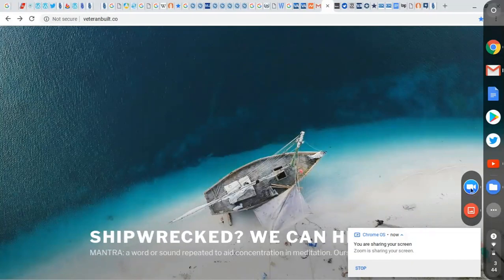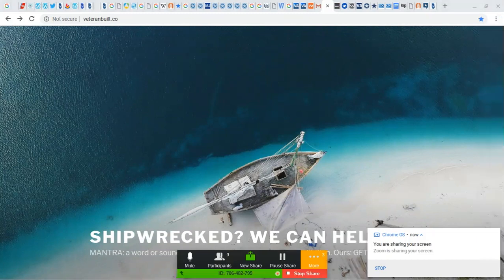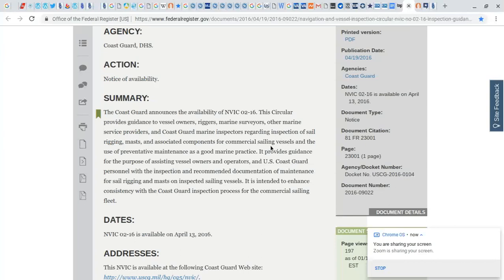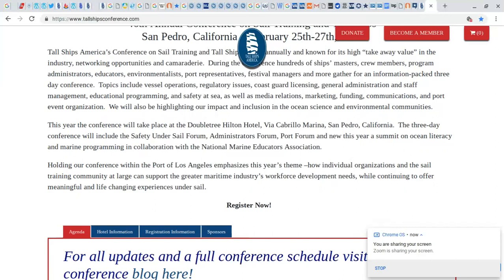Disabled US Veterans rehabilitation and training in all vessel associated venues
Craig McBurney explains how using vessel maintenance, service and refitting as springboards in Disabled Veterans rehabilitation and training in all vessel associated venues is making a difference.